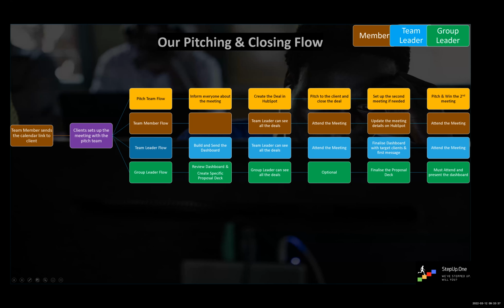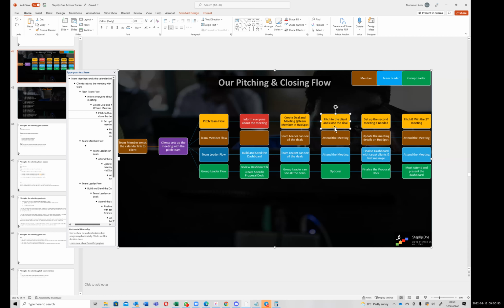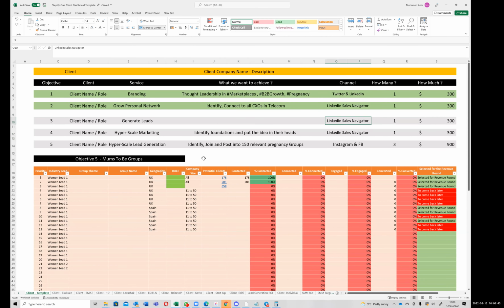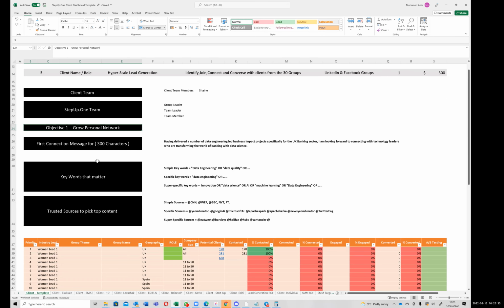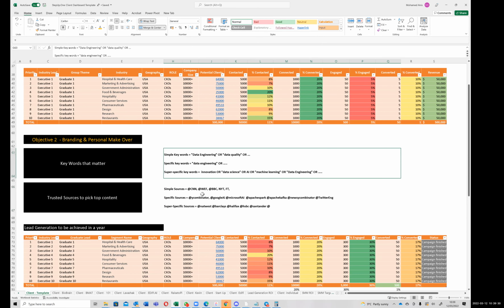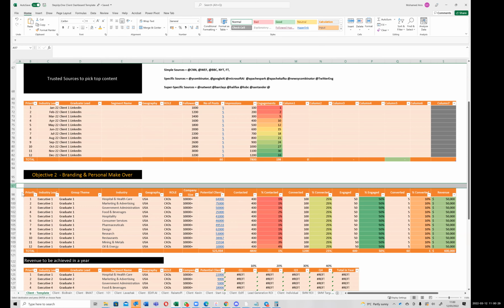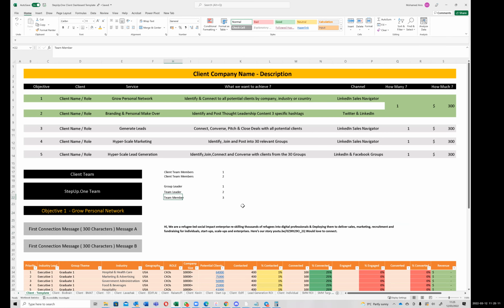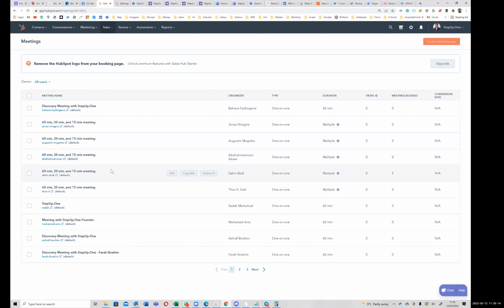12 Mar 2022 Building the new dashboard & Roles and Responsibilities of Group and Team leaders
Of the 84 million refugees, 20 million live in 100s of refugee camps with a $72 billion pent-up productivity. Most of these forgotten refugees have lived in these camps for decades without becoming productive. One of them was Mohamed Hassan, who challenged 1000s of CEOs at WEF 2019 in response to Satya Nadella's question ( youtu.be/jhQUBHWAXa0 )

Inspired by this challenge, we started a social impact enterprise reskilling thousands of refugees into digital professionals and deploying them with global clients to deliver digital marketing, sales and recruitment.

Together with UNHCR, we started a pilot of 5 refugee graduates in 2019 and have crossed 1000 refugee graduates across eight different camps.

We have supported hundreds of companies, from start-ups to scale-ups to billion-dollar corporations, over 3 years ( youtu.be/0Z3Rt29O_2Q )

This year, we plan to scale the venture to 10,000 refugee graduates in Kakuma and then take it to the top 10 refugee camps.

We aim to reskill and employ 1 million of these forgotten refugees in 1 marketable skill and deliver $1 billion in revenue by 2032.

You can join us in this human revolution where the global community comes together to address the refugee crisis in the most dignified way.

1. Hire us to build your brand & thought leadership, grow your network and generate leads - Client
2. Lend us your voice or time for us to be heard - Brand Ambassador / Partner
3. Join us to get reskilled as Digital professionals and work for global clients - Refugee Graduates

Today we help three types of clients - Founders, Recruiters & Corporate Executives.

1. We start by transforming them into thought leaders in the topics that they want to be known for.

2. We identify the key target audiences that these executives must connect with and increase their personal network that matters.

3. We identify and post top content from trusted sources as well as create original thought leadership content on behalf of the client.

4. Once branding and leadership position is established, we then move to generate leads from both existing and new connections.

5. Once lead generations start to deliver results, we hyper-scale in market segments that have delivered results.

Our Refugee Graduate's Client Videos
🏥   NHS Covid Test and Trace App - youtu.be/dGlhj0oveLQ